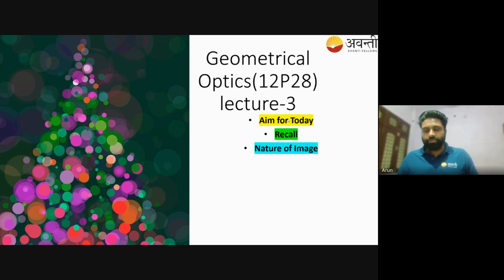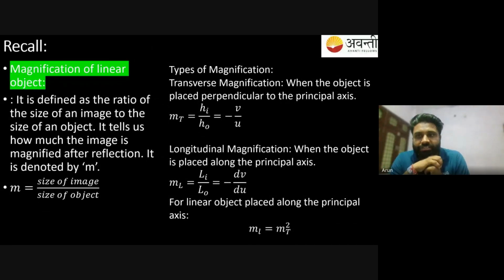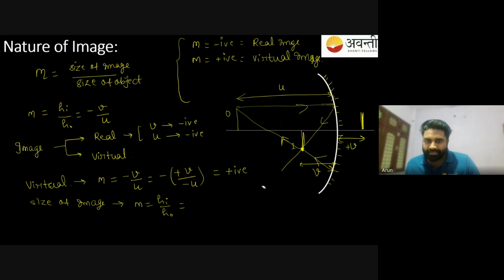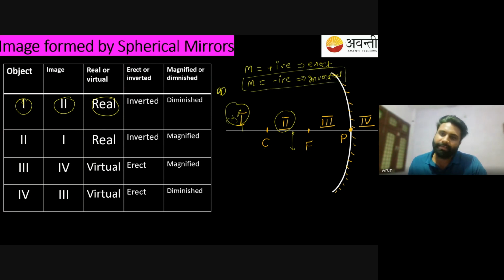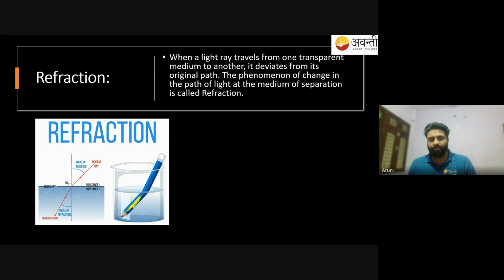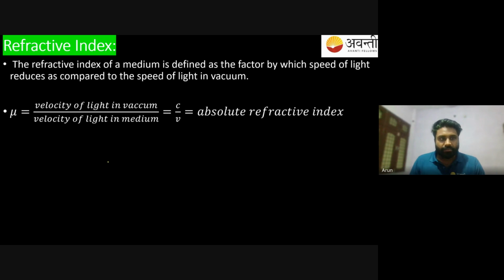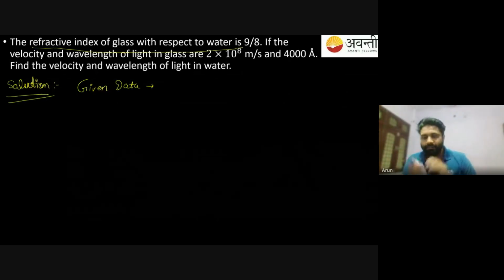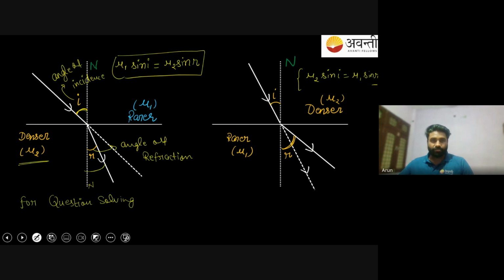Ray Optics (Lec-4) | Enable+ Class 12 Physics | 23rd Oct, 2023